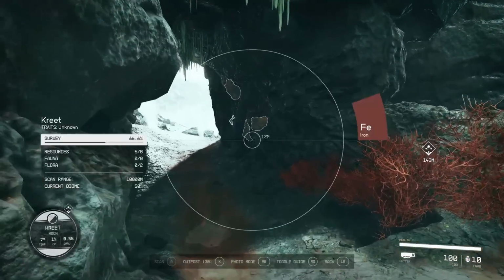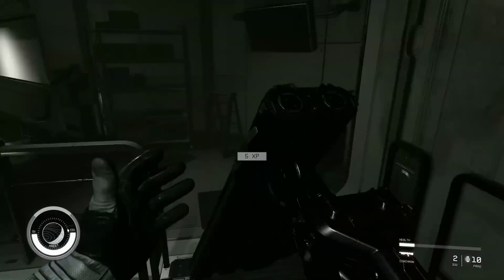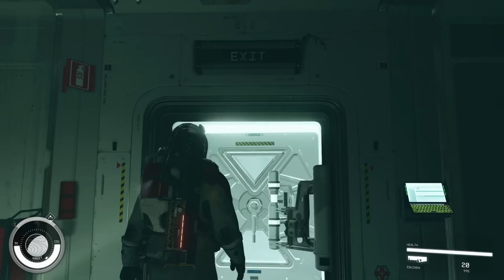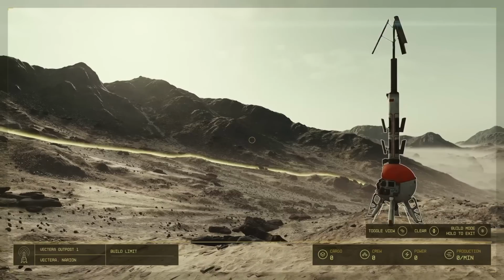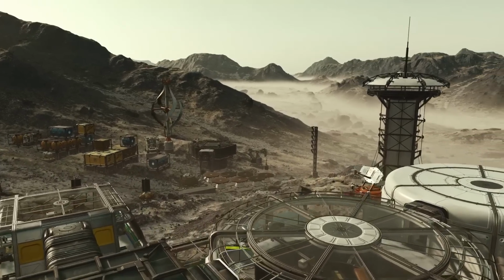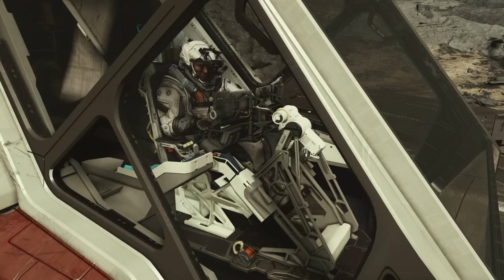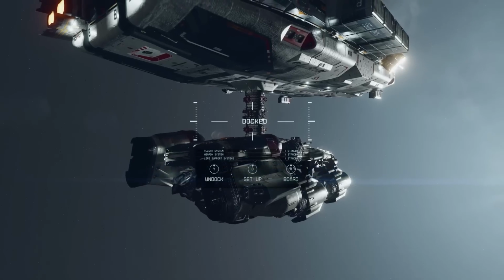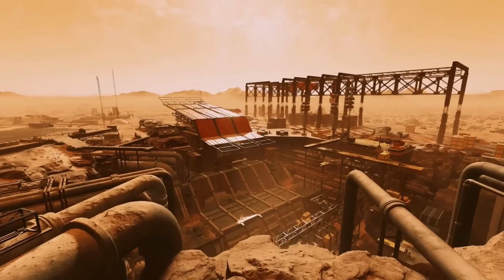Starfield Gameplay Breakdown - Did Bethesda Nail It?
I have been blown away by Starfields extended gameplay, lets break it down and see if this game will be awesome!

Live Content Schedule: (April - 2022 Twitch)
Mon: 6pm BST
Tue: -
Wed:  6pm BST
Thu: -
Fri: -
Sat: 6pm BST
Sun: -

About Starfield:

Starfield is the first new universe in 25 years from Bethesda Game Studios, the award-winning creators of The Elder Scrolls V: Skyrim and Fallout 4. In this next generation role-playing game set amongst the stars, embark on an epic journey to answer humanity’s greatest mystery.